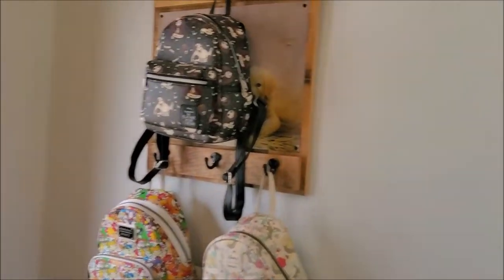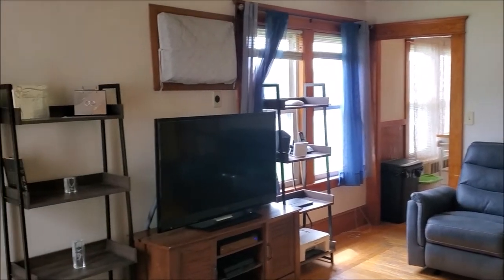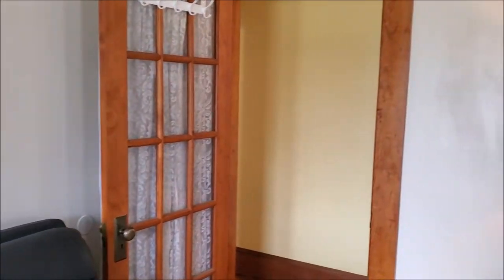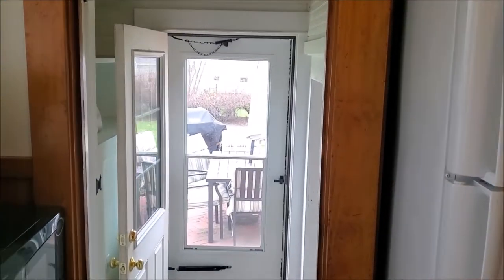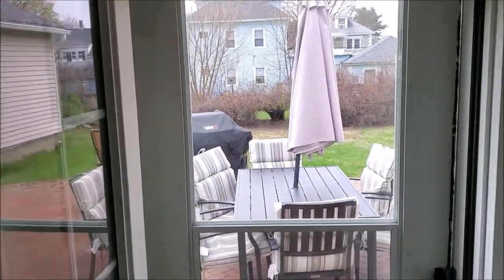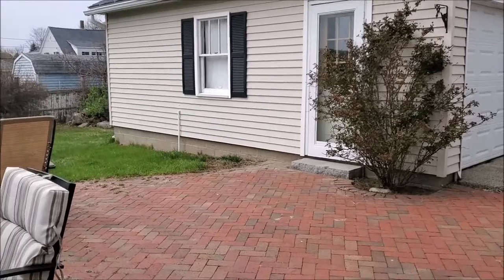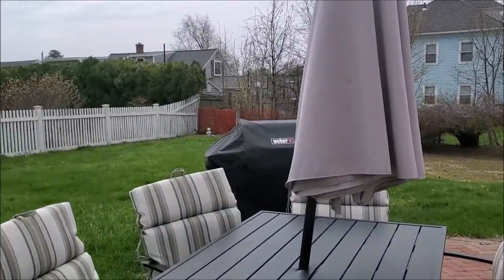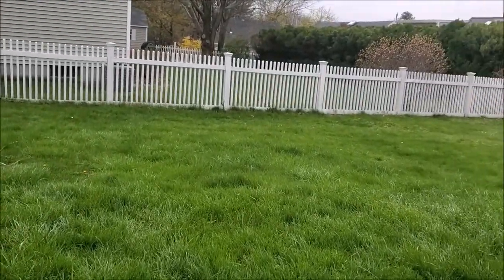Just Listed 3 Bedroom Cape! 13 Wason Ave. Nashua, NH 03060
The Adams Home Team is offering to the Nashua market this lovely bungalow home in the heart of Nashua. Enter into a foyer area great for shedding and storing your shoes, coats and bags. Hardwood floors flow from the living room through the kitchen to the two first-floor bedrooms. There is a third bedroom that takes up the entire second floor.

A short set of stairs allow access the finished lower level, and a door to the backyard & patio. The backyard is mostly fenced, has a lush green lawn, and could easily be fully fenced and gated. There is a two-car garage.